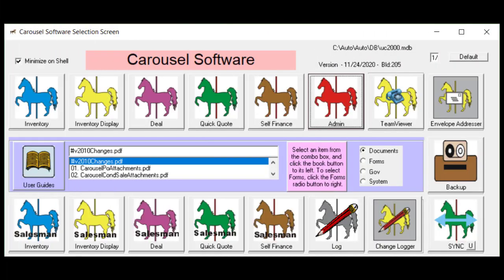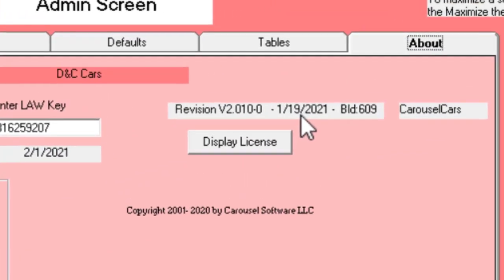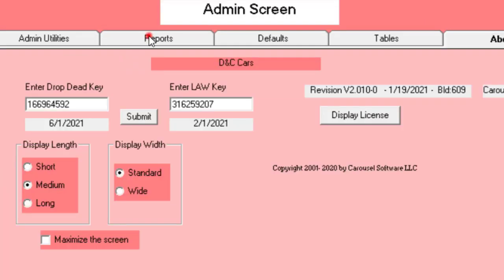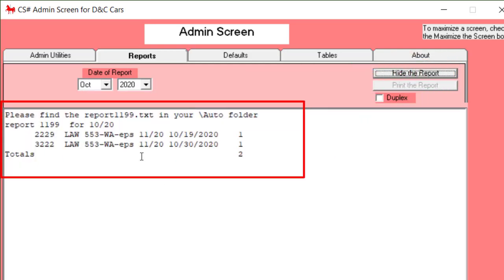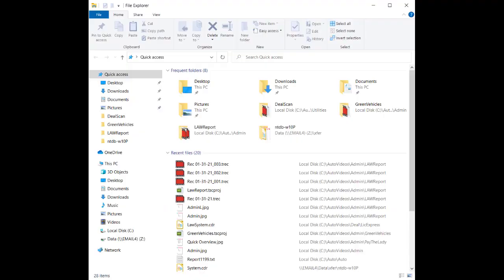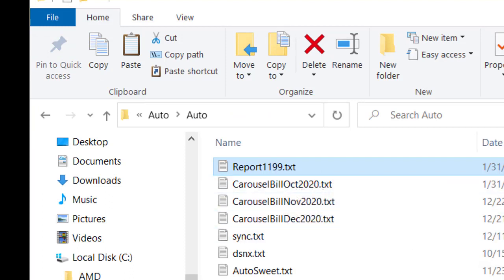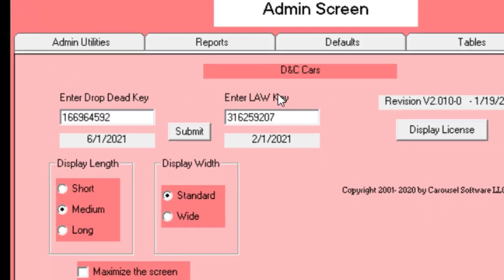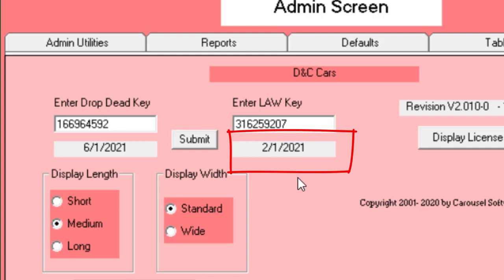Carousel Software LawReport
Carousel Software has to report to R&R the useage of the Laser LAw forms in a month.  The 1199 report does that.  This video demonstrates how to run the report, and what to do with the results.